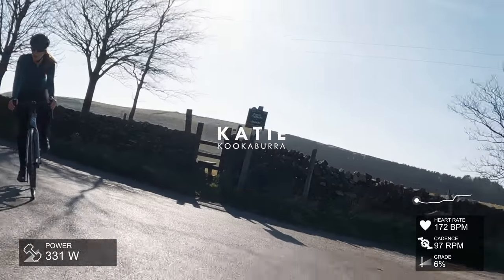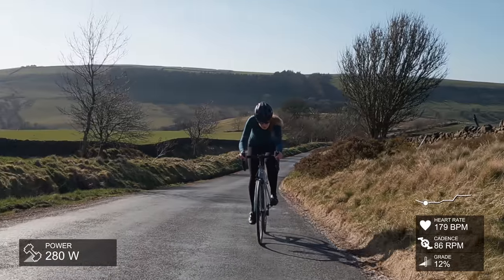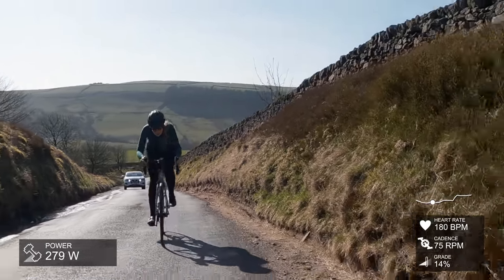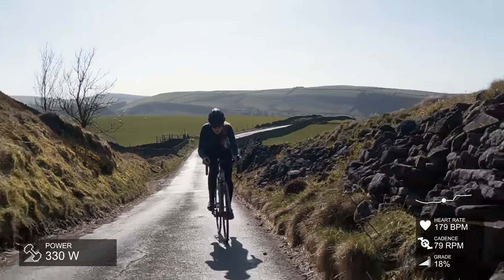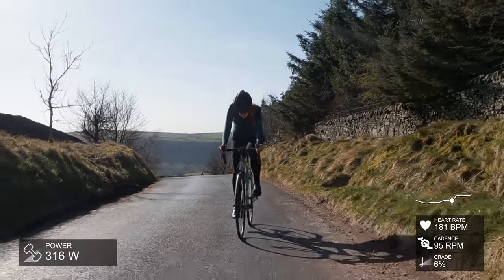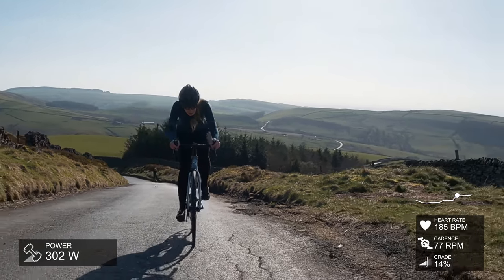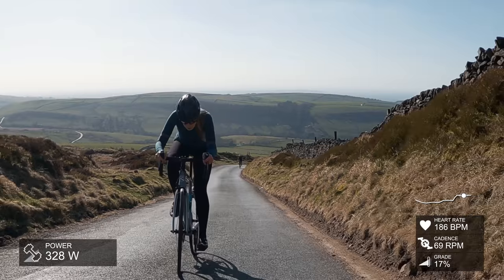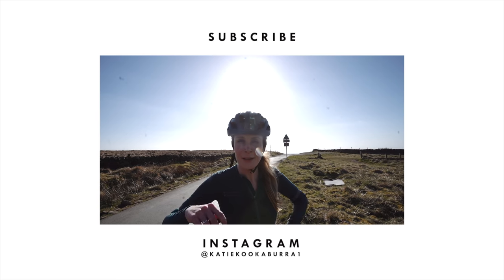PYM CHAIR CLIMB! FULL GAS! || Top 100 Climbs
Welcome to another climb video where you get to see me suffer!!! Oooof just look at them VIEWS!